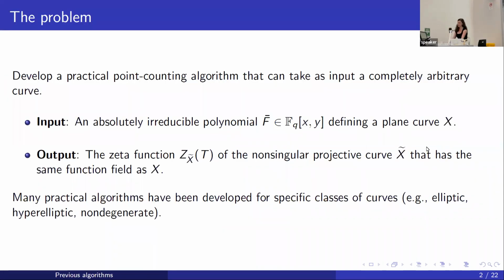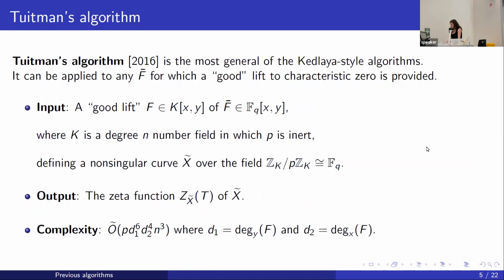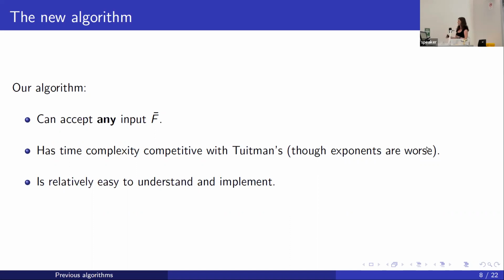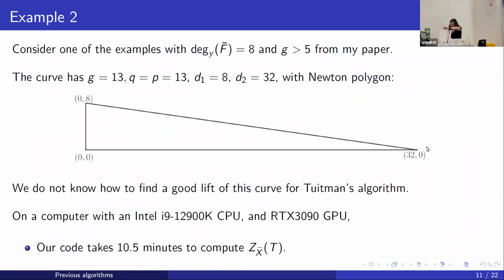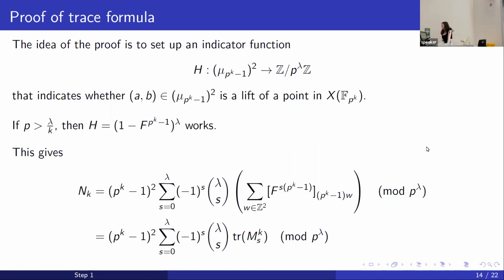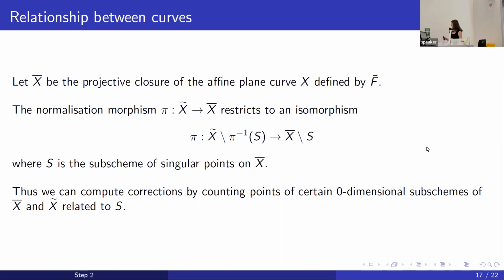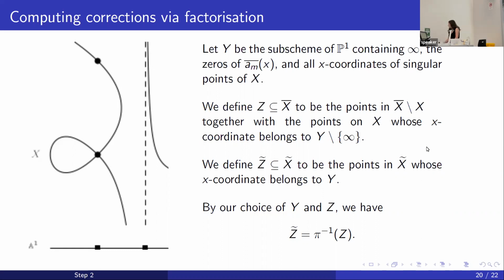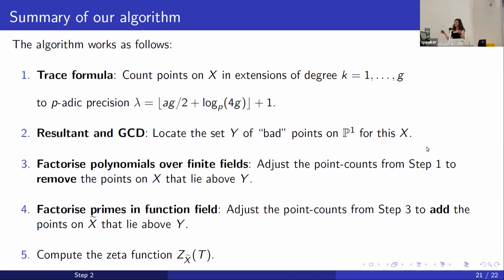Computing zeta functions of algebraic curves using Harvey's trace formula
Computing zeta functions of algebraic curves using Harvey's trace formula, by Madeleine Kyng (University of New South Wales, Sydney), presented at ANTS XV.